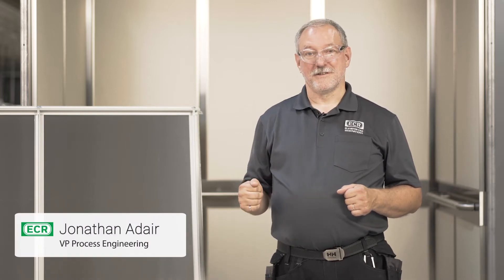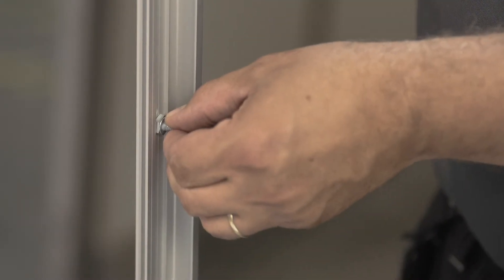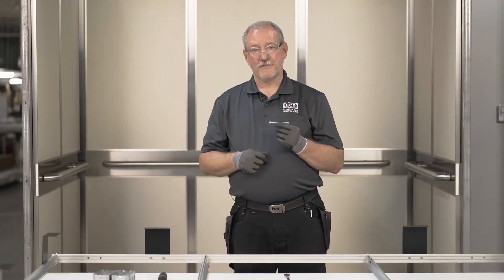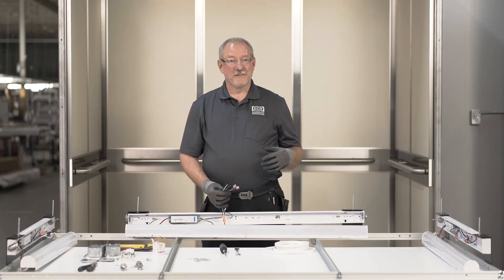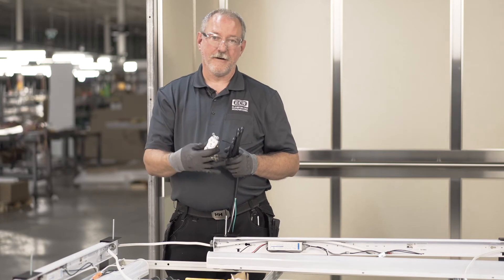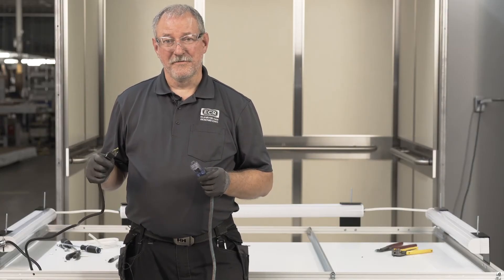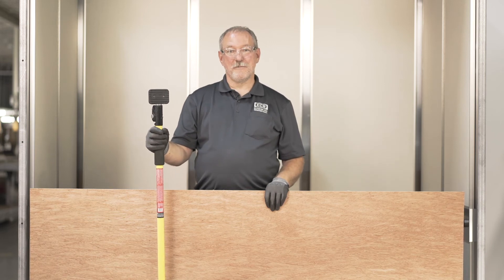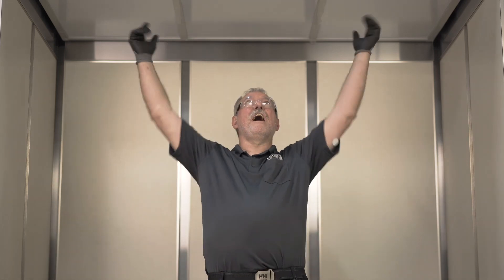Big White Ceiling Installation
The Big White is a light weight framed ceiling with Fluted Polycarbonate panels. Lit with LED strip lights, it is excellent for use in environments where plenty of diffused light is required. For questions, please contact our support team:

Skip Ahead:
0:00 Introduction
0:18 Getting Started
2:05 Ceiling Template
3:42 Lighting Fixtures
7:36 Ceiling Installation